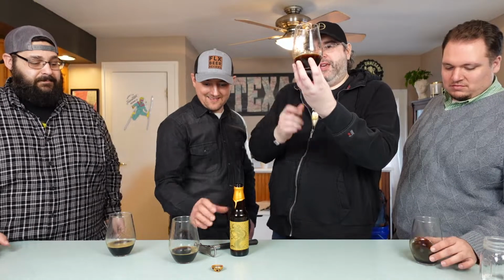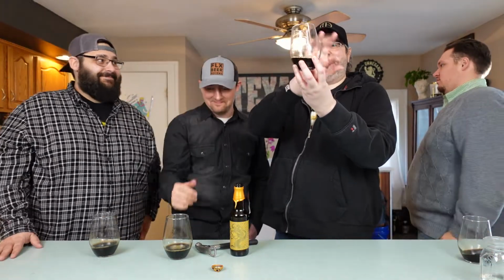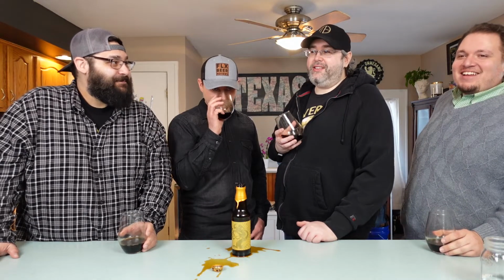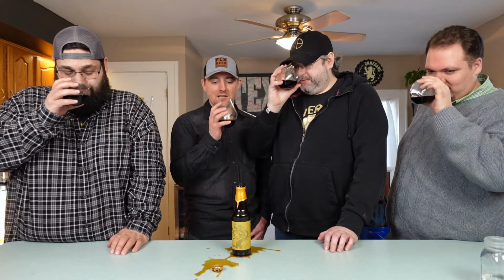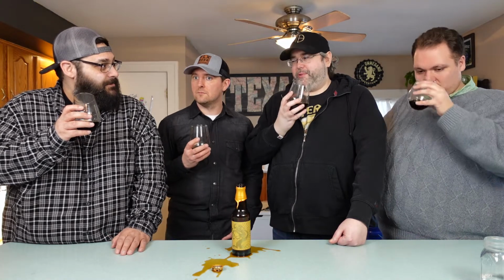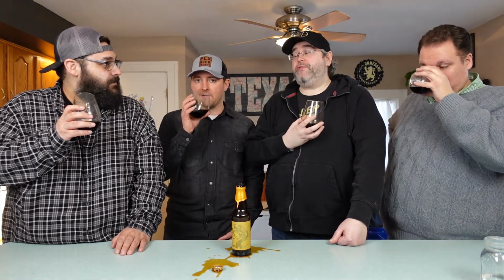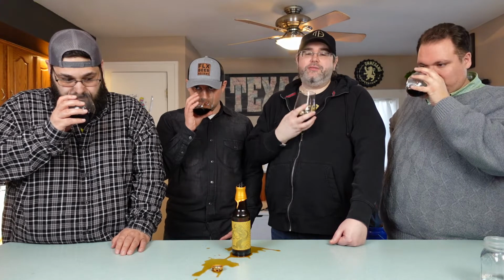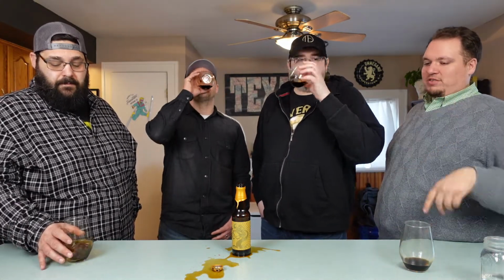Tree of Hope (BA Barleywine) | Tree House Brewing Company | Beer Review (ft. friends) | #1211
Today, I'm once again joined by some of friends of mine --  the guys over at FLX Beer Reviews, Dan and Mike, along with a supporter of the channel, Stephen -- and we're going to review a beer from the Tree House Brewing Company, and it's their Tree of Hope, which is a Barrel-Blended Barleywine.  Information on the blend itself can be found below.  Stephen brought this one and wanted to share it with friends, so let's see what we think about it!

Commercial Description:

As anyone who has curated an extensive barrel program understands, every so often a barrel or a set of barrels stands apart from the rest for reasons completely unknown.  With all things being equal -- time, patience, environment -- seemingly by chance these magic barrels mythically elevate above those around them.  Tree of Hope is our first representation of such a chance.

Artfully blended for perfect balance with threads of select 26-month-old barrel-aged barleywine, originally brewed with a hefty dose of oats, and combined with standout barrels of 22-month-old barrel-aged barleywine, Tree of Hope is the smoothest, most decadent barrel-aged barleywine we have had the pleasure of enjoying.  We taste and smell molten caramel, bourbon-soaked toffee candy, rich vanilla oak, dark raisins, tootsie rolls, dark brown sugar, and sweet bourbon.  As it warms it reveals layers and layers of intriguing depth and complexity -- wow!  This beer is intended to be savored and enjoyed on a special occasion.  It is best when shared -- Enjoy!

Pertinent Information:

Brewery - Tree House Brewing Company (Charlton, MA)
Beer - Tree of Hope
Style - Barrel-Blended Barleywine
ABV - 14.2%
IBU - N/A
Bottled On Date - October 2020 (Just under 1 1/2 years old at the time of review)